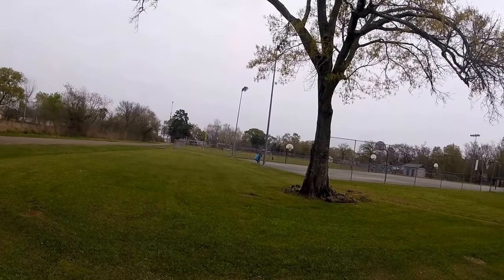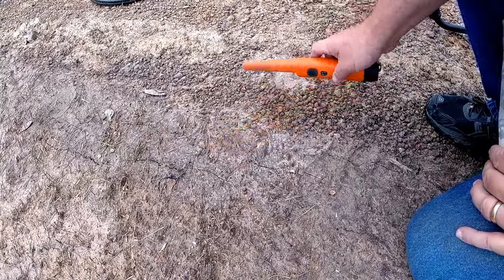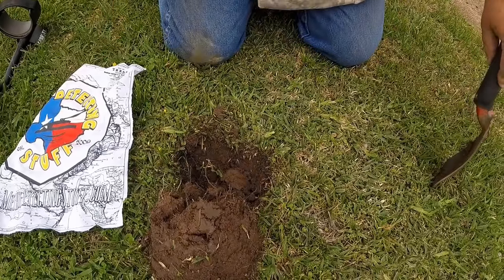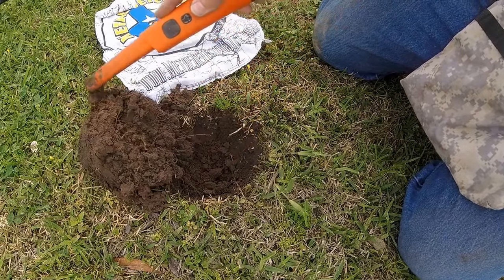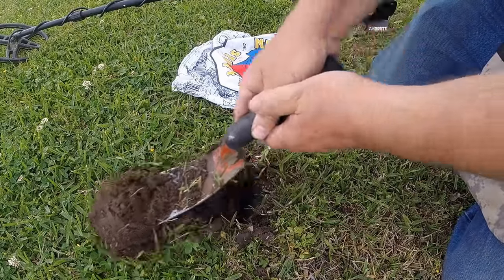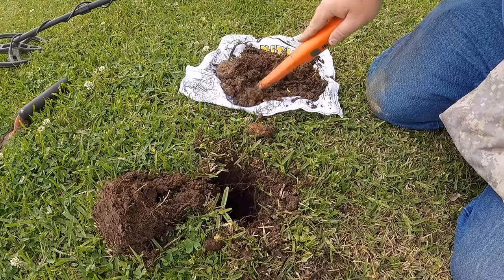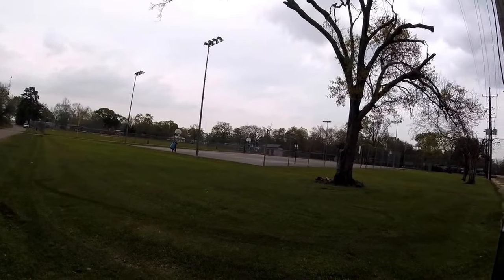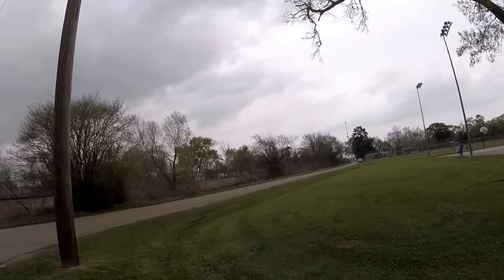Metal Detecting - AT Max Trashy Urban Park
I took the AT Max to a very trashy Urban Park.